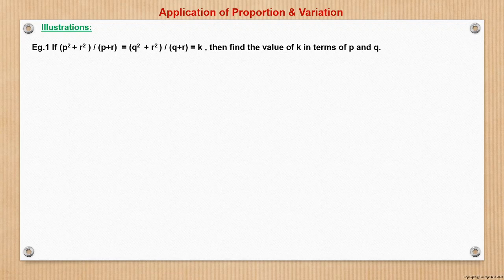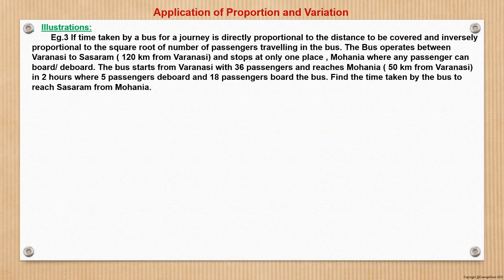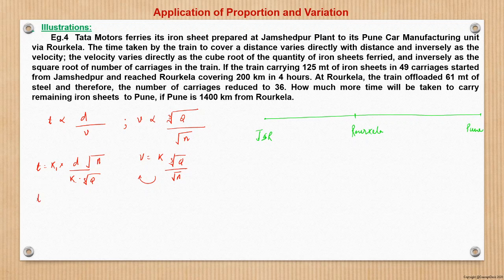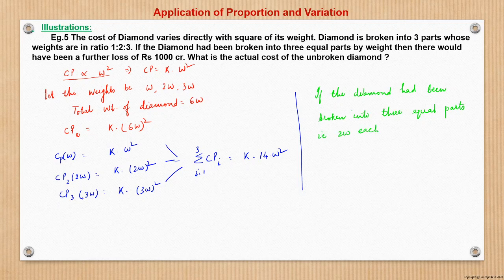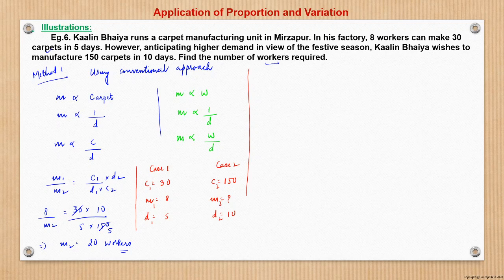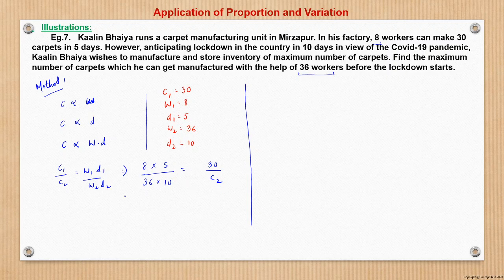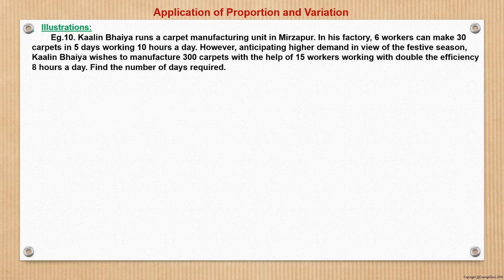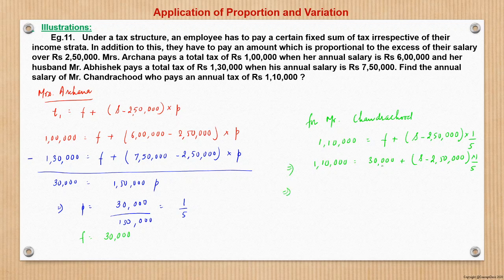Arithmetic || Application of Proportion and Variation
The video illustrates the various applications of Proportion and Variation through different examples